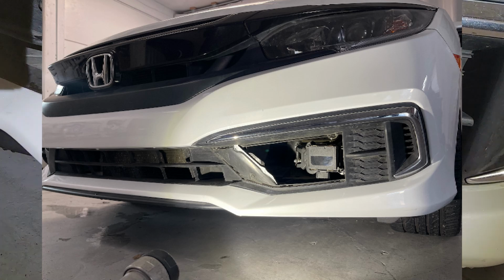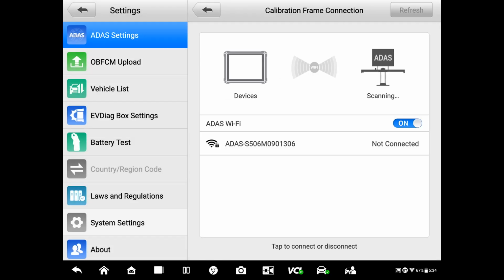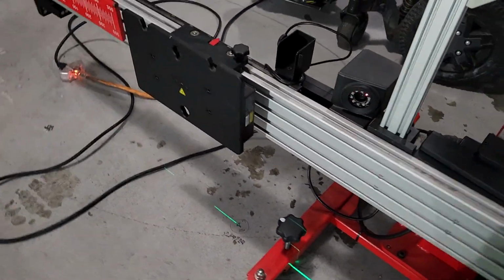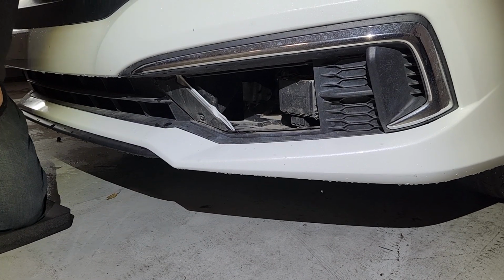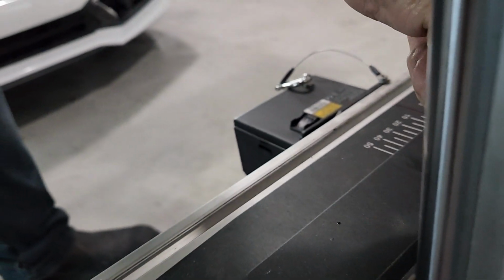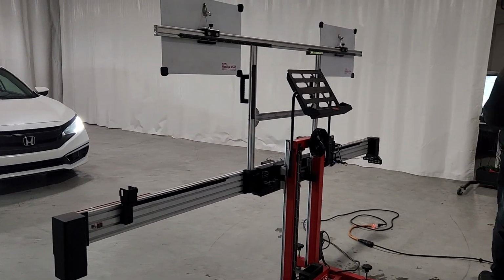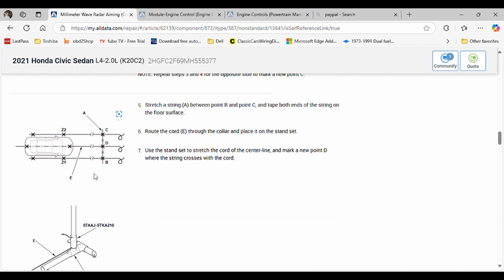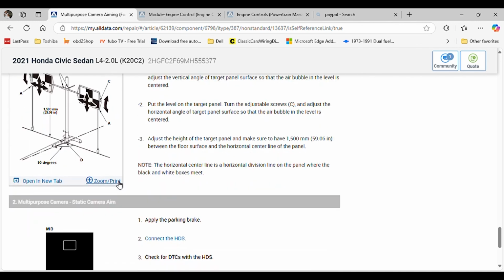2021 Honda Civic P2583 -76 Temporary Stop Of Integraded Driver Support System P2583 -54.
"In this video, I demonstrate the calibration process for the front radar and windshield camera on a 2021 Honda Civic. This step-by-step guide shows how to address diagnostic trouble codes P2583-54 and P2583-76. Even though there were no specific camera-related codes, I decided to include the camera calibration to give viewers a complete understanding of the process for both systems. Whether you're a professional mechanic or a DIY enthusiast, you'll find this tutorial useful for ensuring your ADAS systems function correctly.